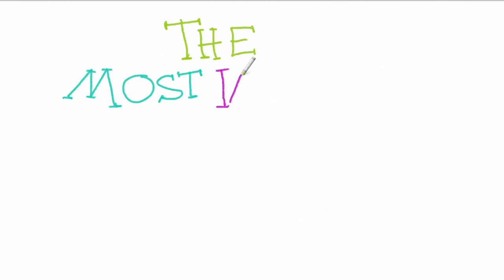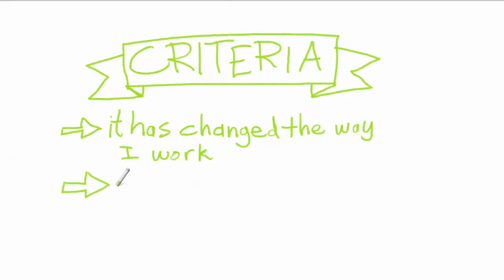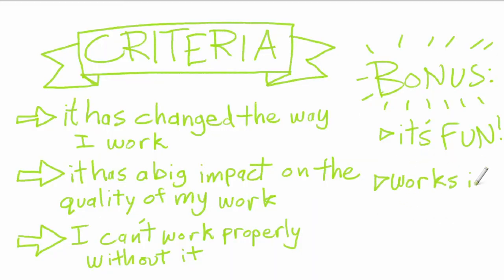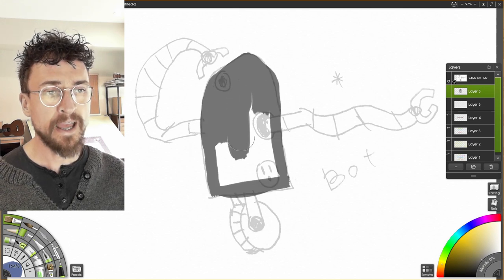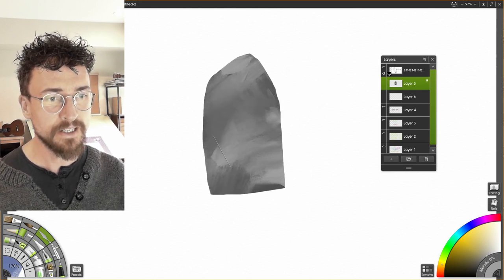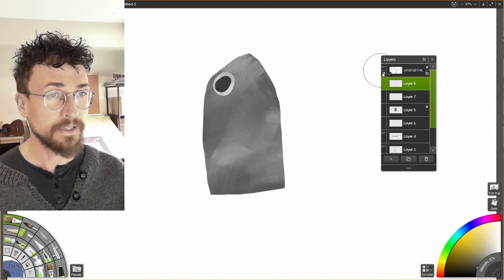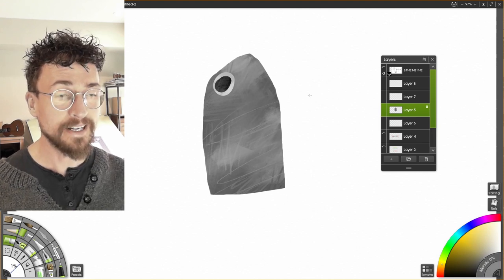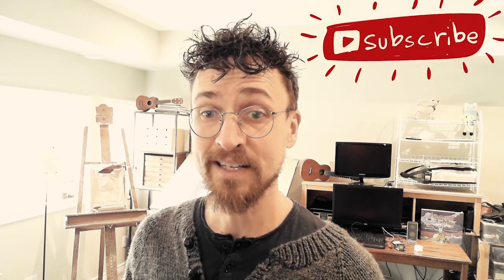The MOST important Technique For Digital ART - Works In ANY Program! (Artrage 6 Tutorial)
There are lots of techniques that are important for digital art. Dozens? Hundreds? Thousands? Quadrillions? Probably...

Today we'll be discussing how we determine the most important technique, why it's important, and HOW TO DO IT!!!

I'm working in Artrage 6, but this same technique can be applied to any digital painting or drawing art program - Adobe Photoshop, Illustrator, Kryta, Inkscape, GIMP, Painter, pretty much any program will work - except Microsoft Paint :P